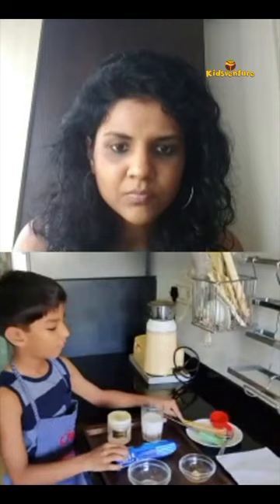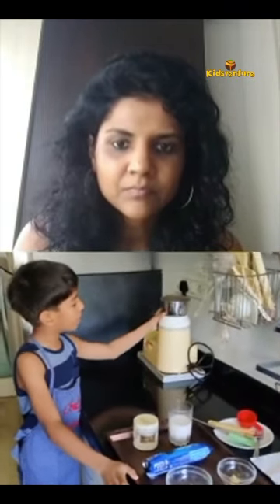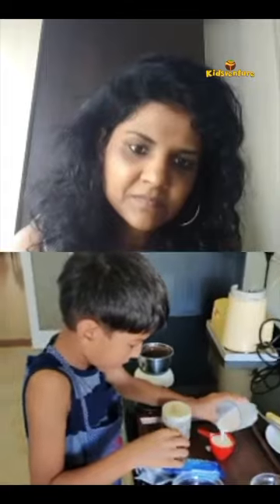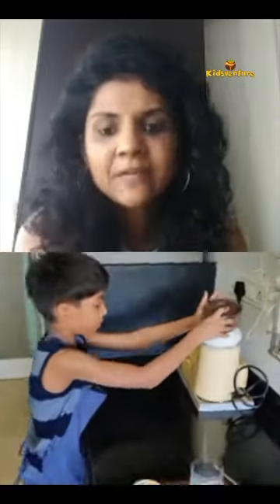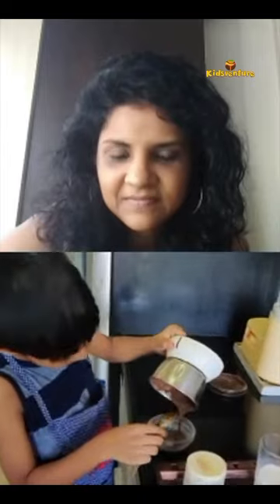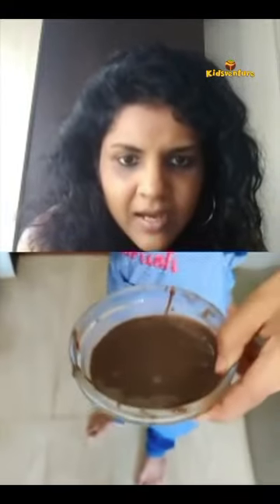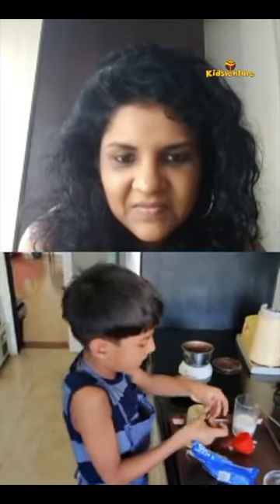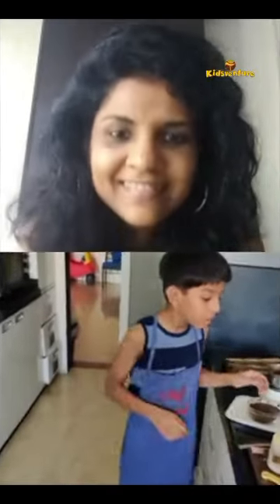Quick 10 minute oreo cake for kids by our 9 year old junior chef 2020 Kidsventure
For Kids By Kids - Kids Teach Kids

Get ready for a quick dessert recipe by our Junior chef Aarush who runs his own bakery and try this easy Chocolate Oreo Cake in just 10 minutes.

Ingredients:
Oreo/Any chocolate biscuits
Milk
Butter
Baking powder